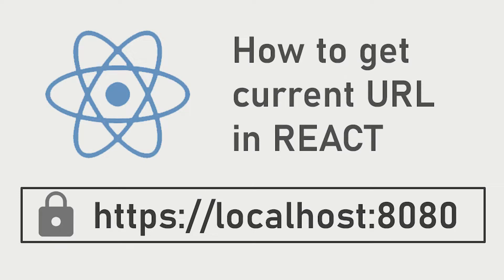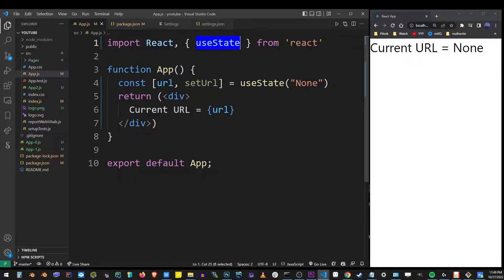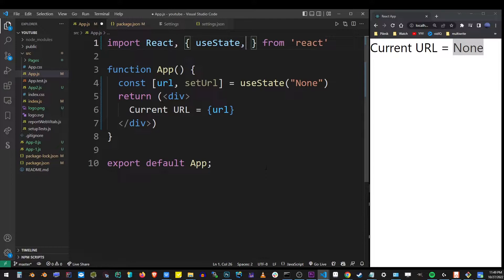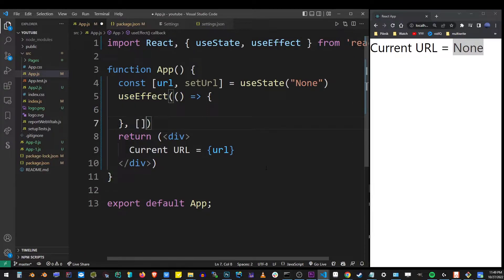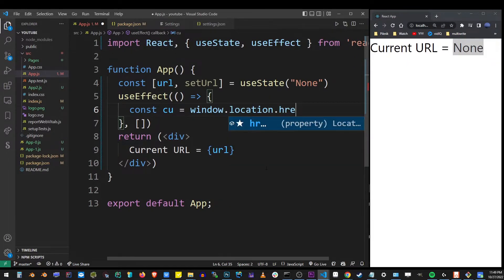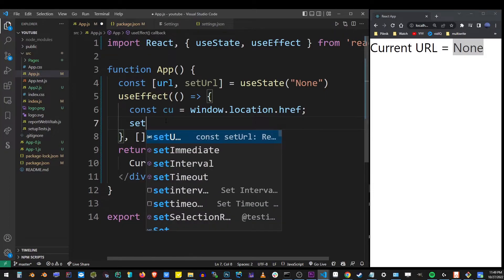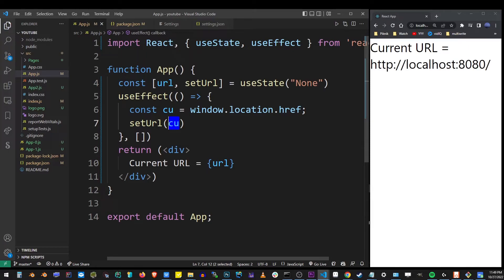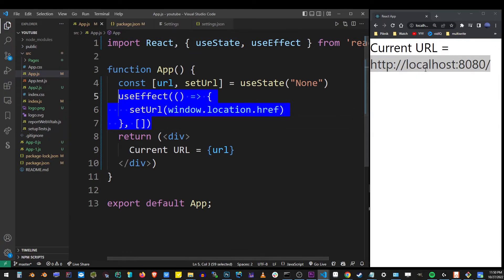React How To Get Current URL Value (Browser's Address Bar)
reactjs react How to get current URL in React? In this tutorial I'll show you the proper way of getting current URL from address bar in your browser in React, and storing it in state variable.

Topics covered:
react get current page url
react get current URL path
react get current location